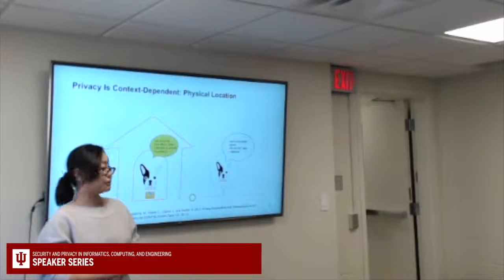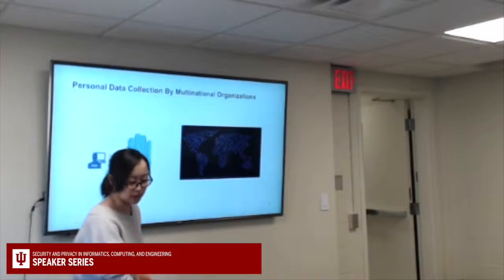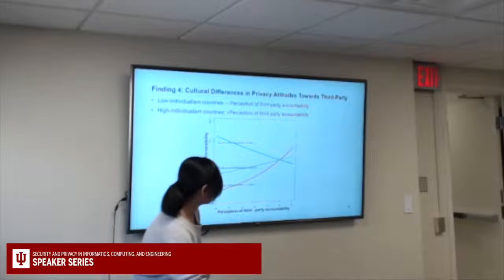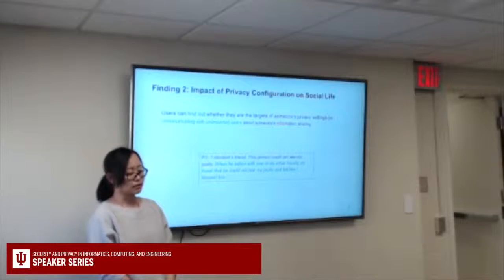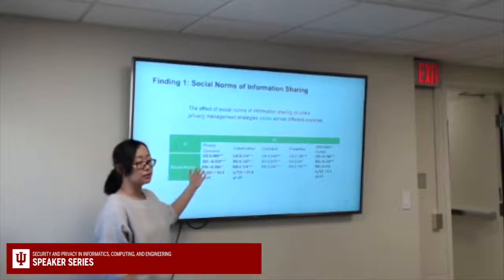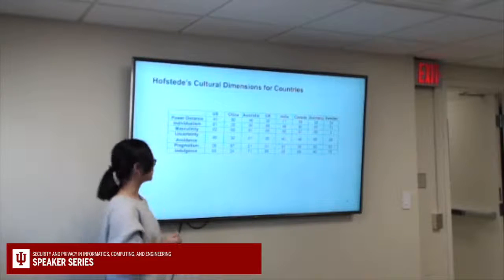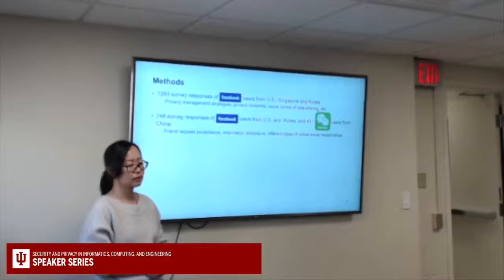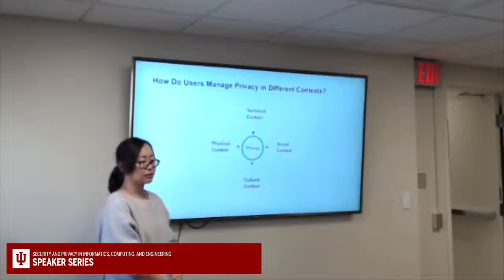SPICE Speaker: Yao Li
Security & Privacy in Informatics, Computing, & Engineering (SPICE) Speaker Series talk by Yao Li on "The Impact of Cultural and Social Contexts on Users' Privacy Management" at Indiana University Informatics, 1/10/19